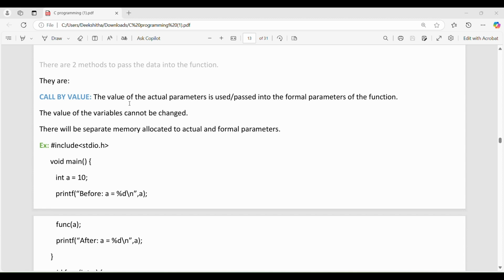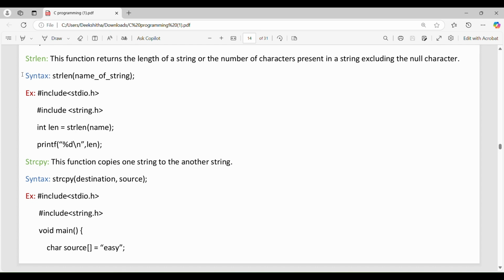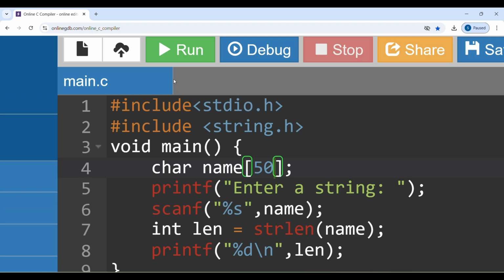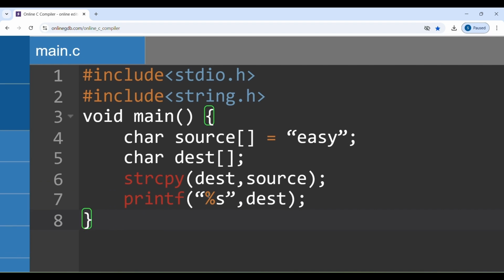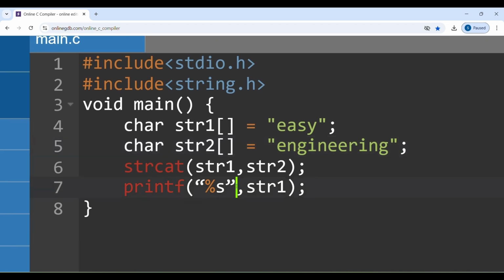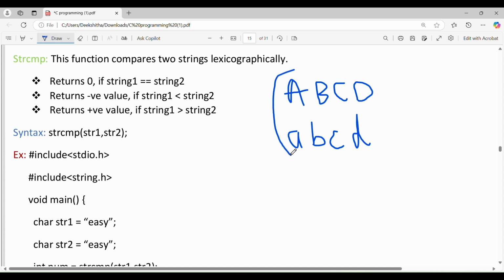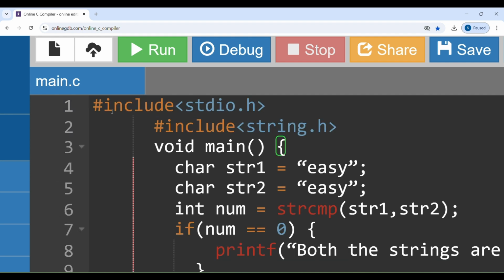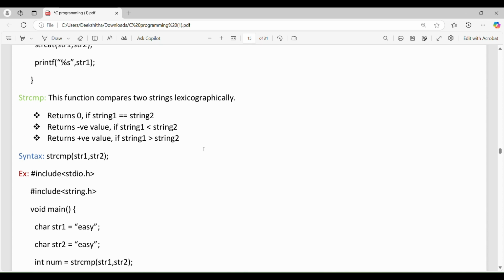STRING MANIPULATION FUNCTIONS | DAY - 21 | C PROGRAMMING LANGUAGE TUTORIAL